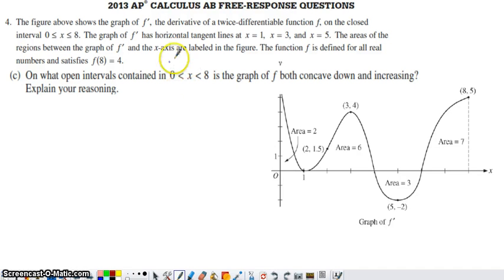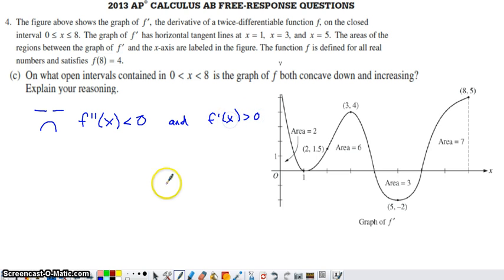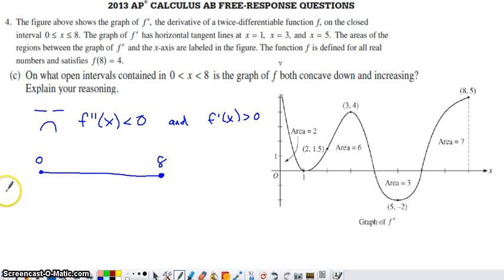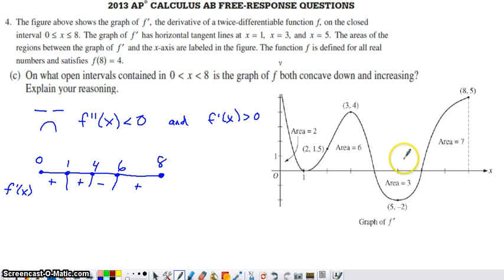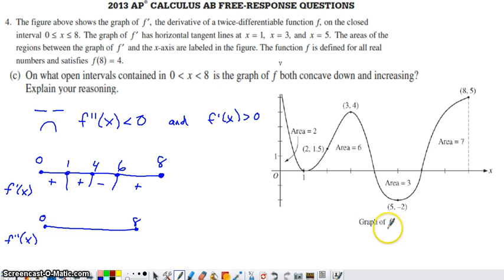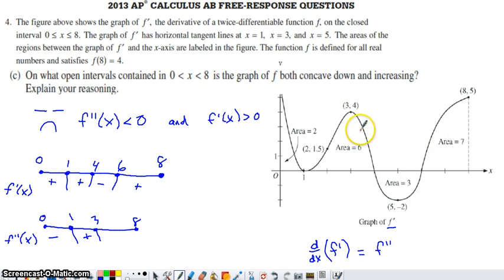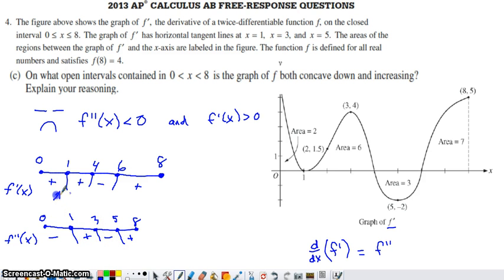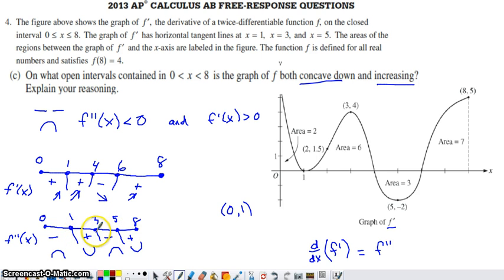2013 AB & BC #4 Part c